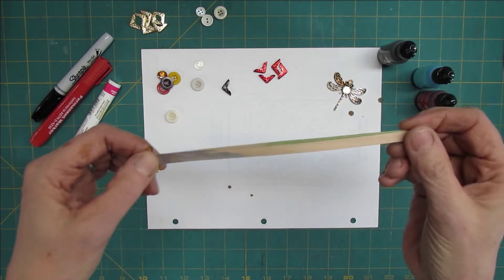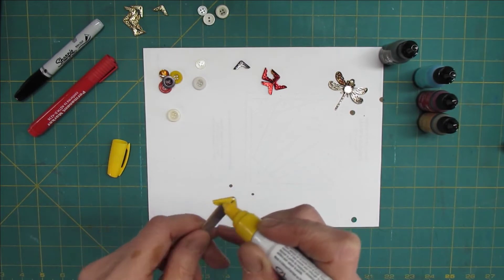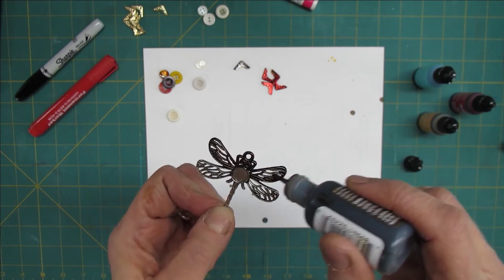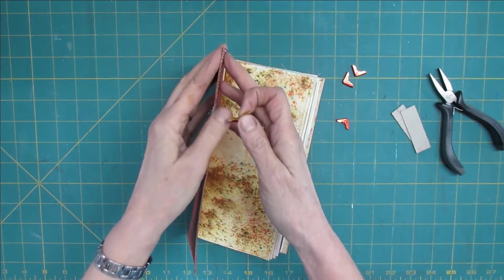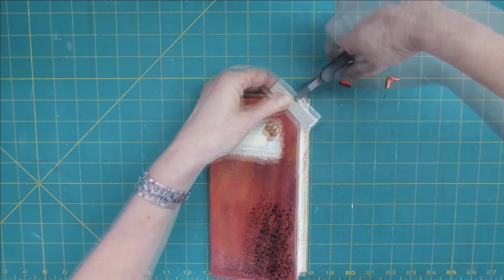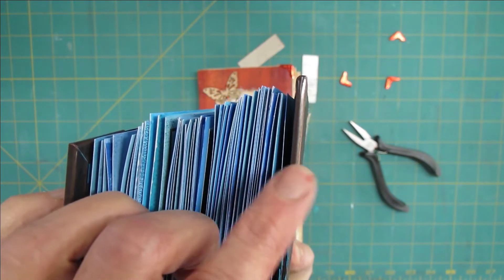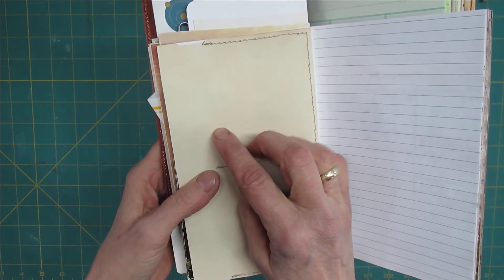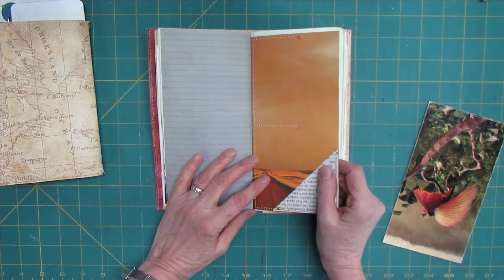Tips and Tricks 1, Alcohol Markers/Ink, Book Corners and Pocket Placements.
Hello everyone, I'm Geesje (Gay-shuh)
Today a video about a few tricks I learned or picked up along the way, click the timestamp to skip to the technique you are interested in.
0:01 Using alcohol markers/ink on metal and plastic surfaces.
2:50 Adding book corners to your journal cover.
4:46 Where I place pockets in my journal